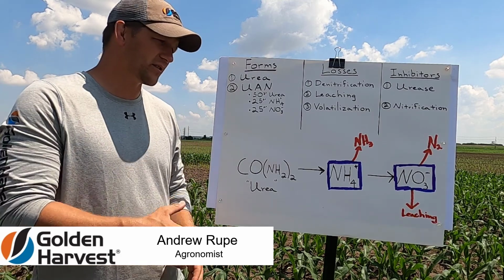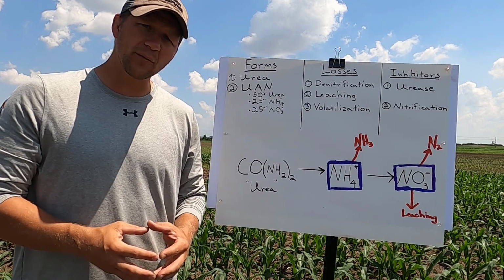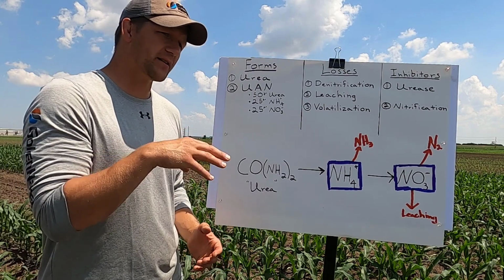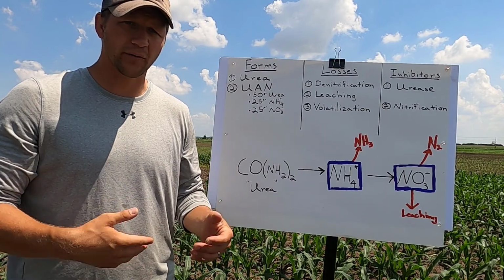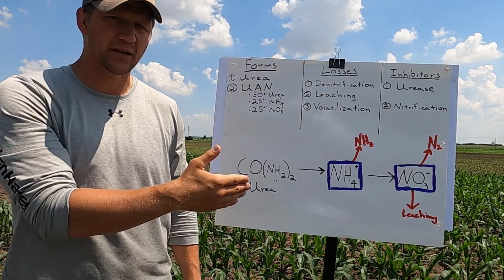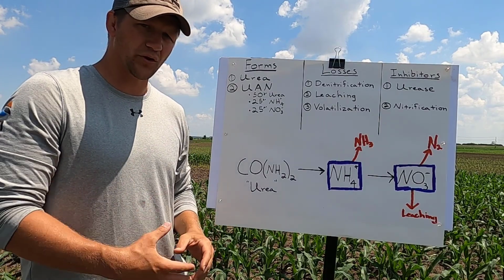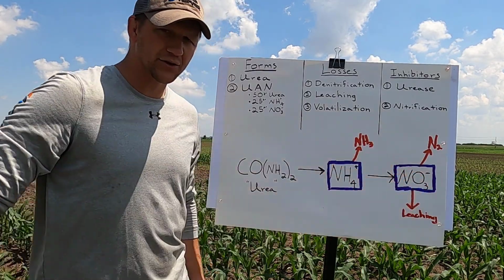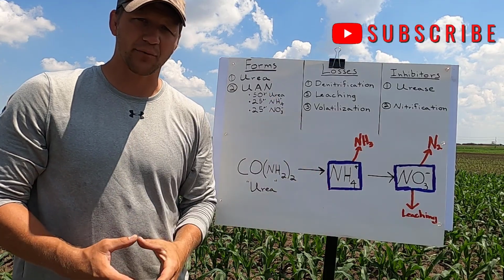Agronomy in Action: In-season Nitrogen Management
Golden Harvest Agronomist, Andrew Rupe, explains the different forms of nitrogen, potential losses, and products that help slow nitrogen from changing forms in the soil.